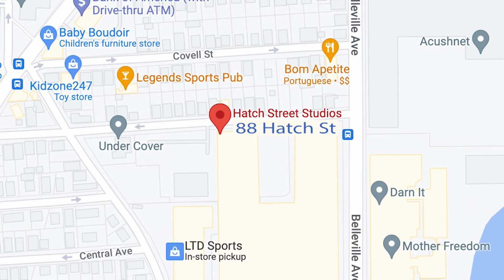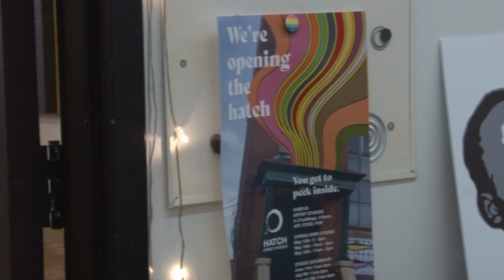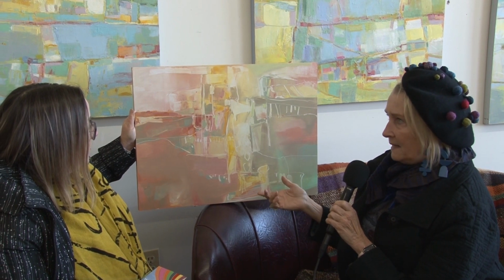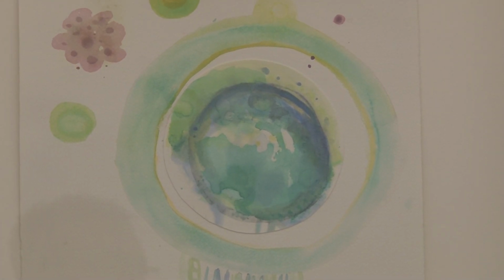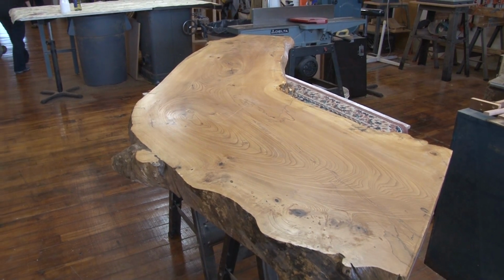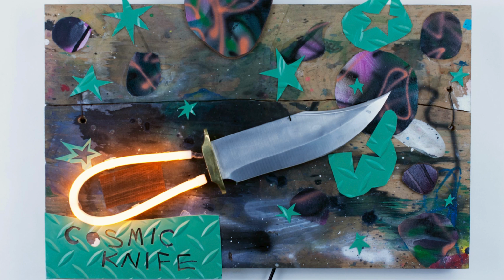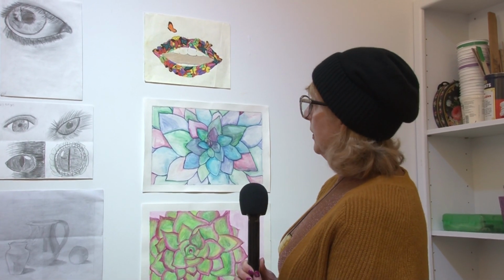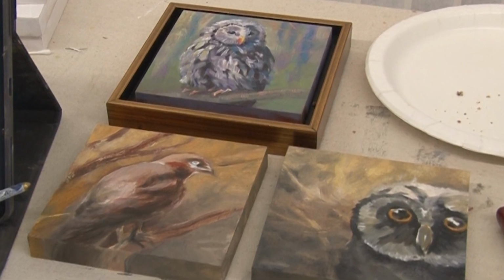NB Creative ep 7 Hatch St Sudios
In this latest episode of "NB Creative," the crew visits the Hatch Street Studios in New Bedford.  Fall, 2022